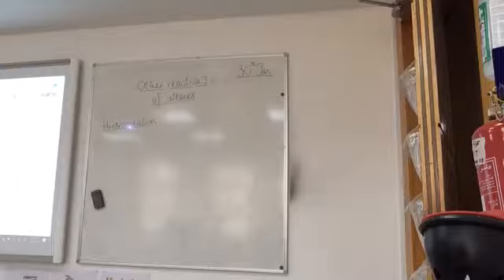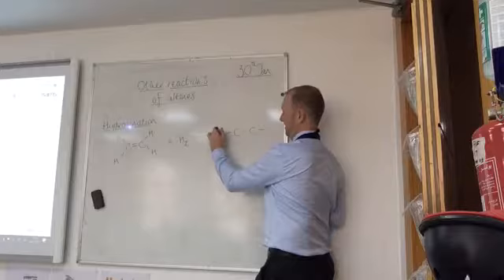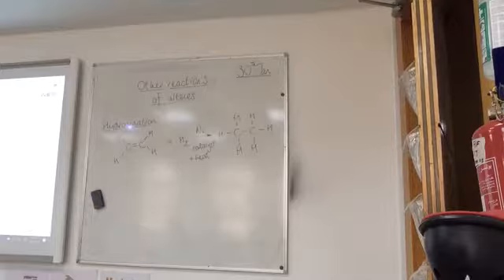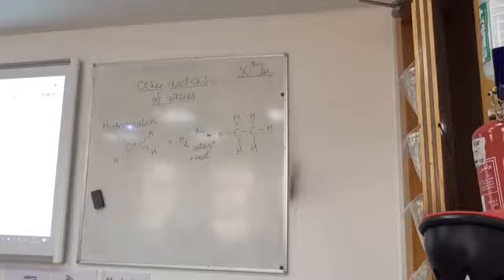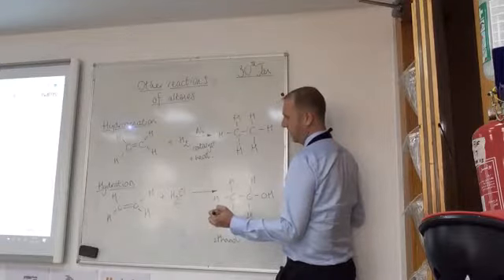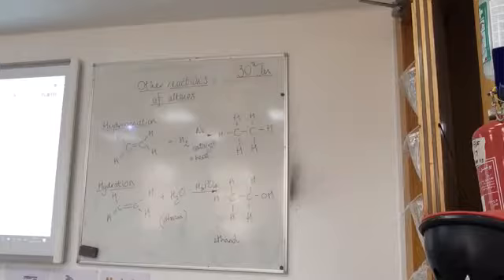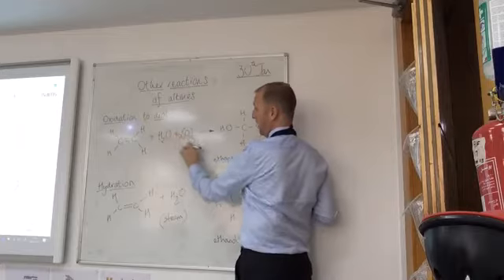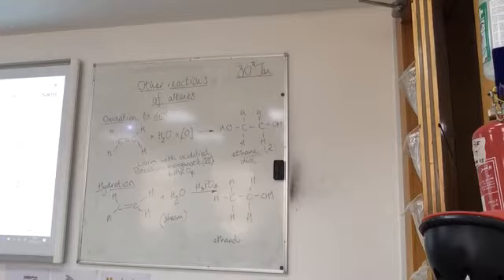A-Level Organic Chemistry - Lesson 9 Other Reactions of Alkenes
Originally for a remote learning student. A short discussion lesson on the main reactions of Alkenes. This would cover the specification for A-Level (Edexcel) and other higher level Chemistry courses.